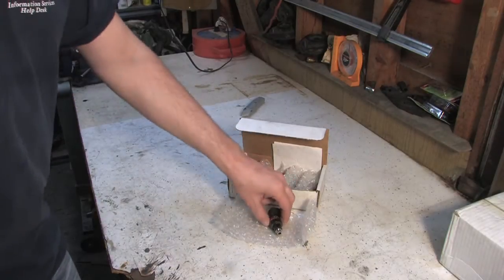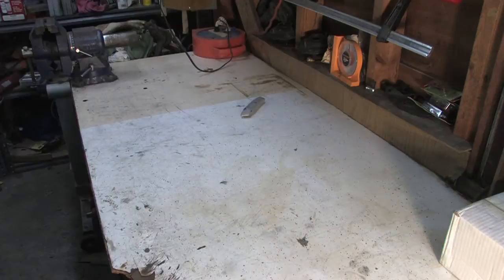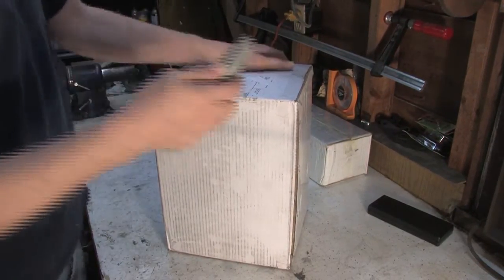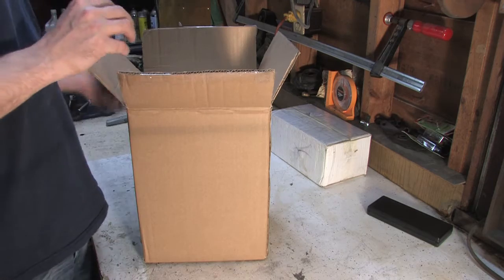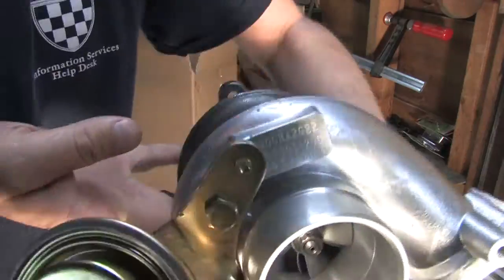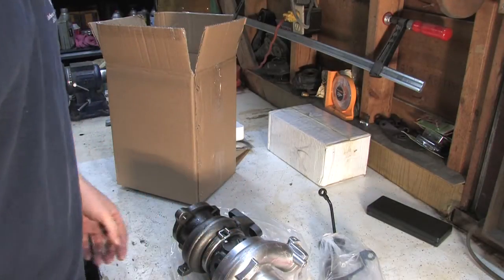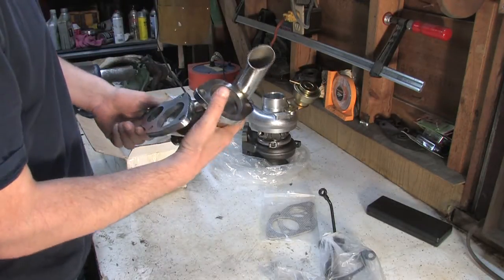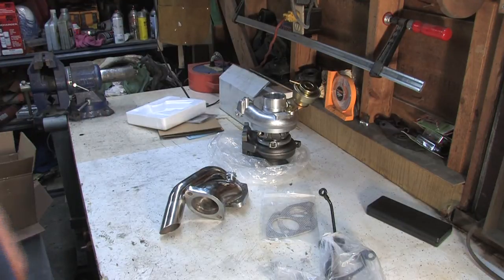Opening Some Stuff!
Good stuff.

Going to do a review.  Stick around!